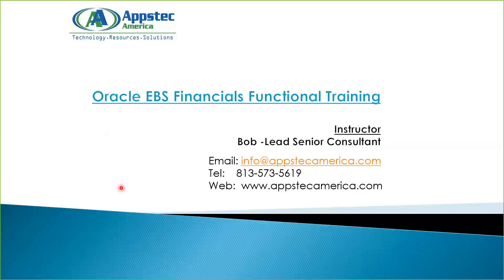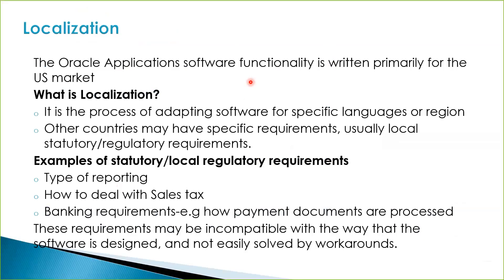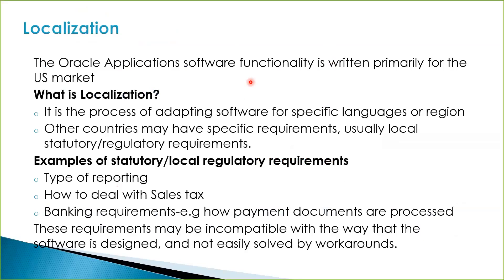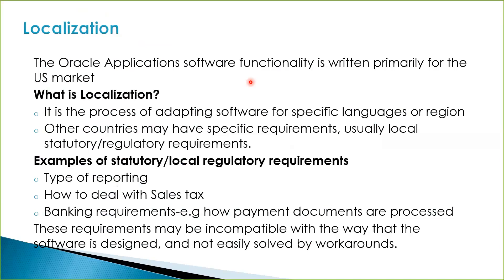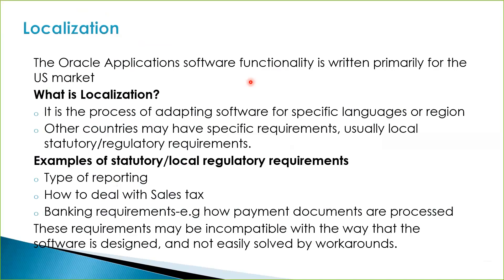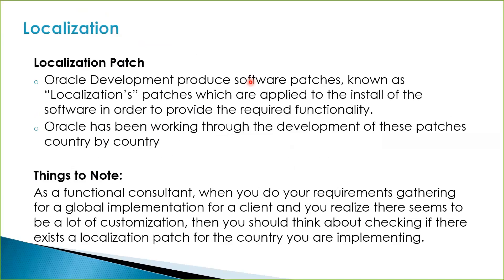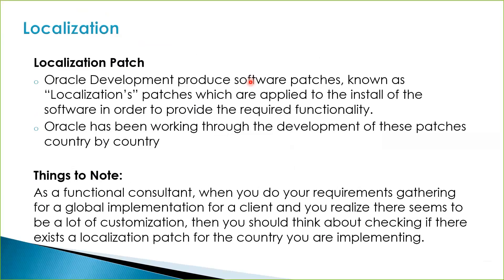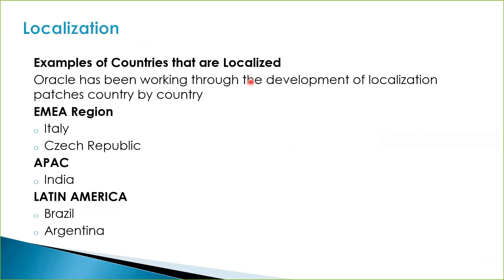Lesson 15 The concept of Localization